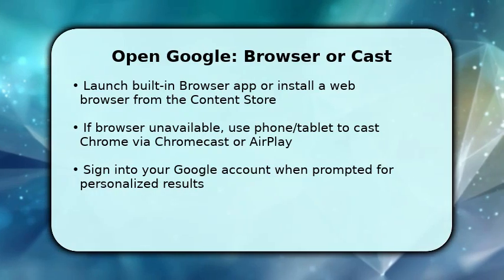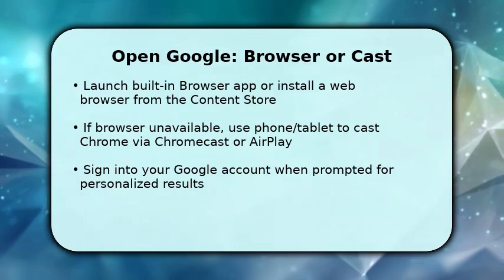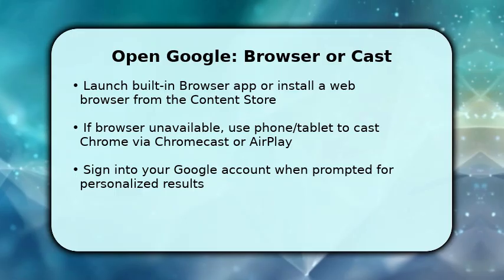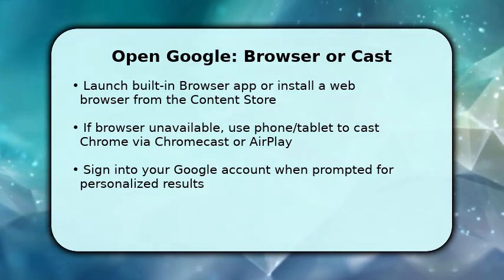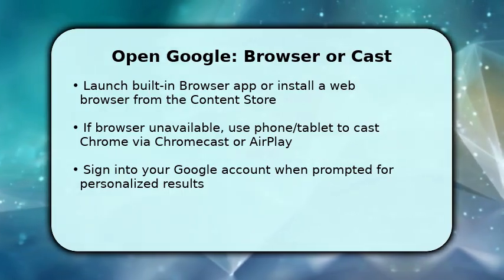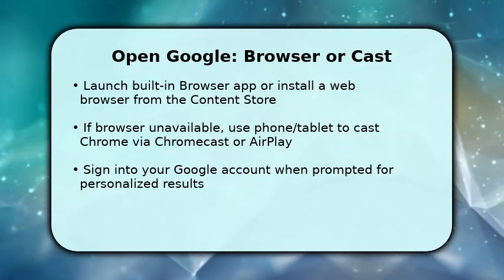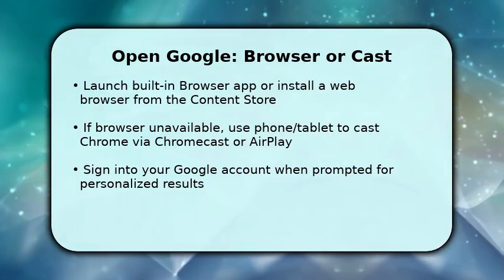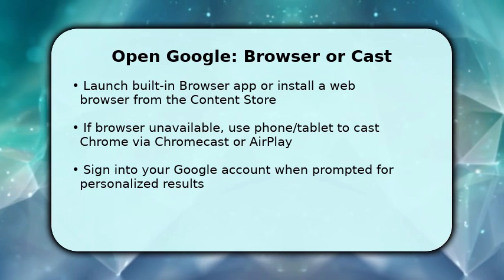How to Open Google on Lg Tv - Full Guide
Discover the step-by-step process of opening Google on your LG TV with our comprehensive guide. Learn shortcut keys and how to navigate web browsing directly from your smart home device.

how to open google, lg tv browser,